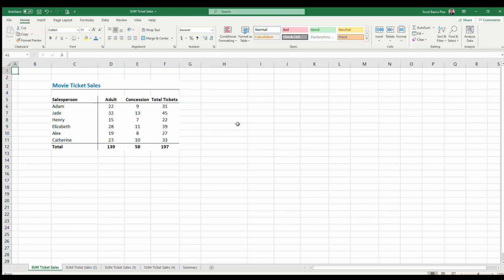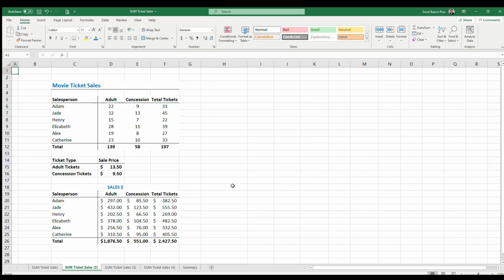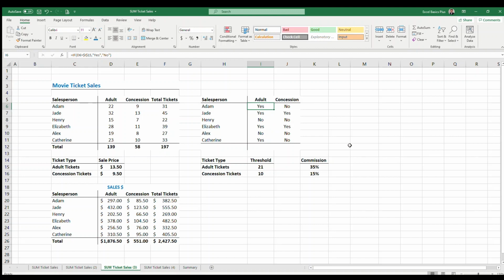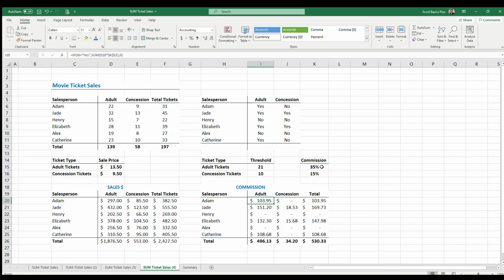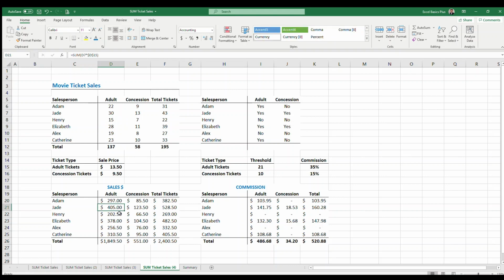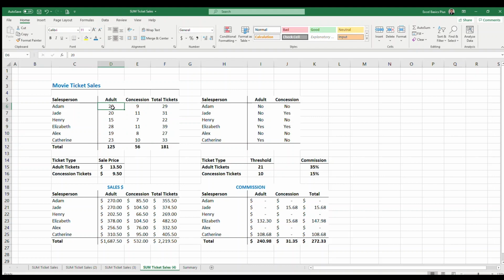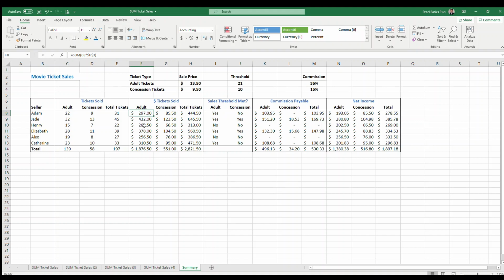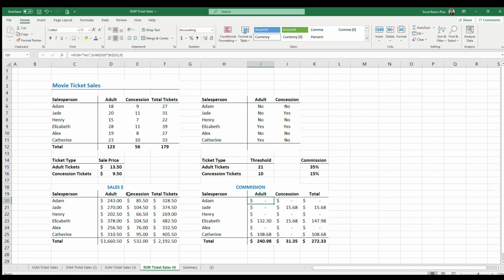Learn Excel: Review of the IF and SUM Functions - Excel Basics Plus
Video 5. A quick review of how and why to use the SUM and IF Functions when creating datasets. SUM will add individual cells or a range of cells specified and the IF function is a great base for a number of other formulas. The basic IF Formula is centred on IF 'a' is true, return 'b', IF 'a' is not true', return 'c'.